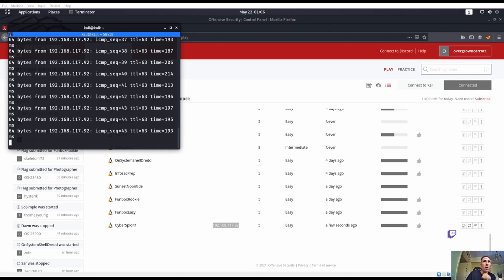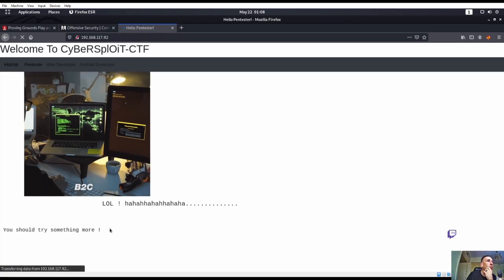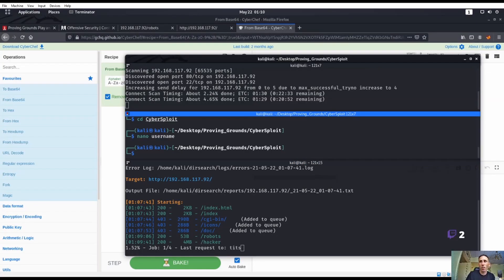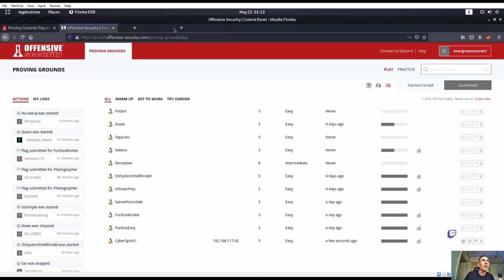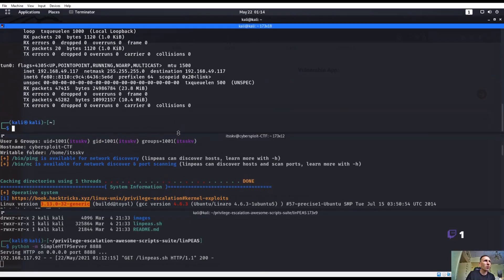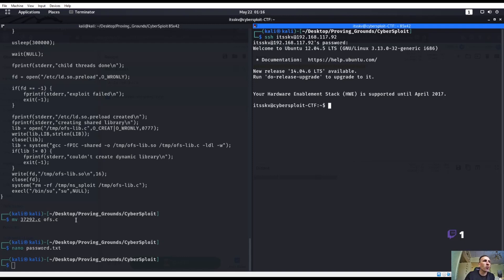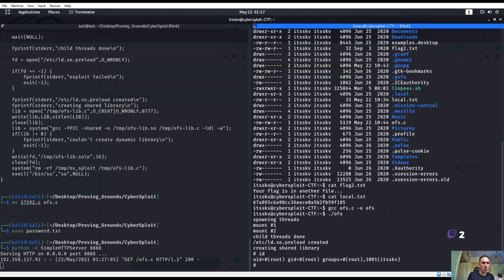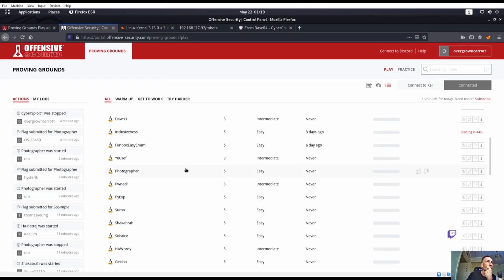Offensive Security Proving Grounds: Cybersploit